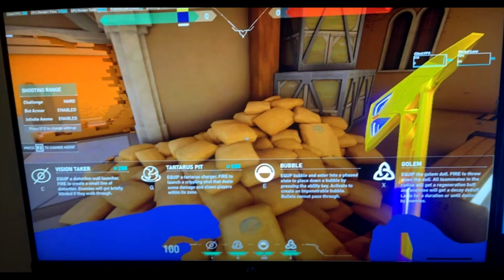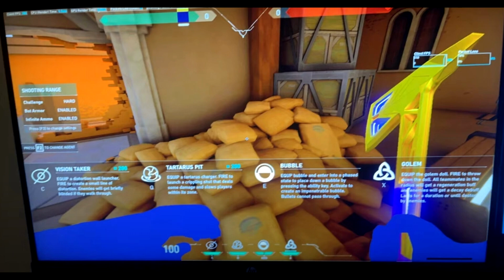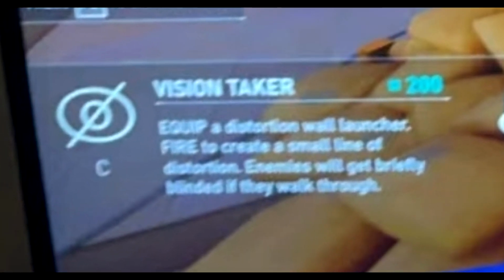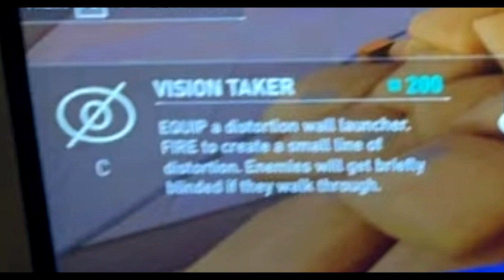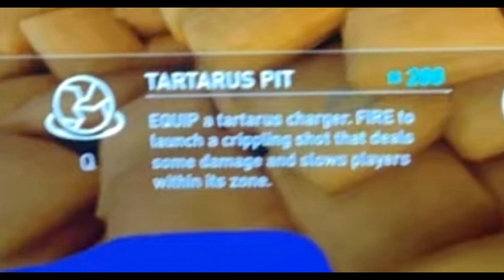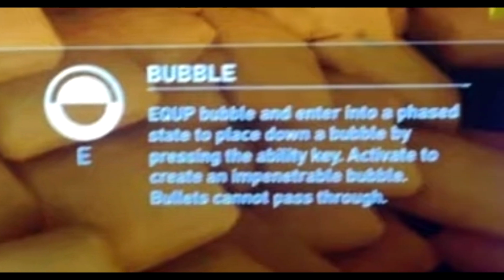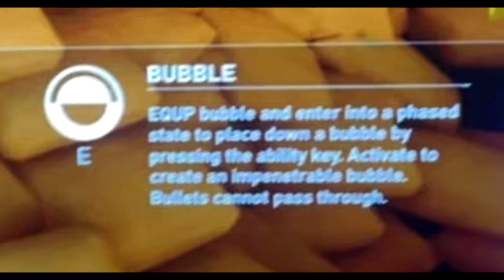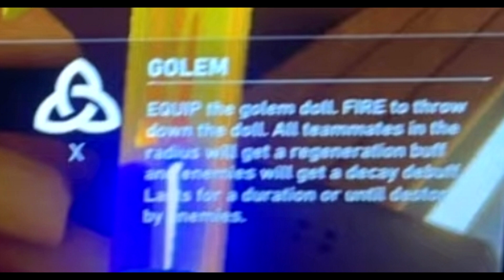*NEW* AGENT 21 ALL ABILITIES LEAKED! - (BUBBLE SHIELD)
Valorant: *NEW* AGENT 21 ALL ABILITIES LEAKED! - (SHIELD ABILITY)
➡️ Wanna join our games?
➡️ In-game name: Dittozkul
➡️ Nickname: Dittoz

*Understanding comms & bottom right text* // This goes for all of our videos. You will notice the bottom right either has text or an image of the appropriate rank. This tells the viewers what COMMS they are listening to! For example if it's Bronze red, you are listening to the Bronze team which is on the red-side. This helps you keep track while watching!

*Understanding Dynamic Nerfing & Game Balance* // This goes for all of our videos. You may realize that sometimes the 1 immortal or radiant has more money, shields, etc. Or the enemies have light shields, reduced economy, etc. This is why most of our videos are close matches. They are balanced to the teeth. This means rule-sets are set in place to create fair gameplay for everyone involved. Sometimes we do this "dynamically". For example: Maybe a low ranked team would start with pistol only, then get a specter and light shield. After switching sides they maybe can full buy, etc, etc. This gives a sense of suspense to the video as the opposing team would slowly face an increasing challenge!

*NEW* AGENT 21 ALL ABILITIES LEAKED! - (SHIELD ABILITY)